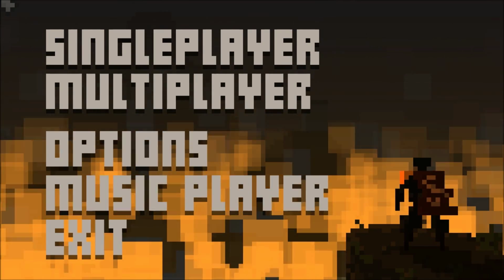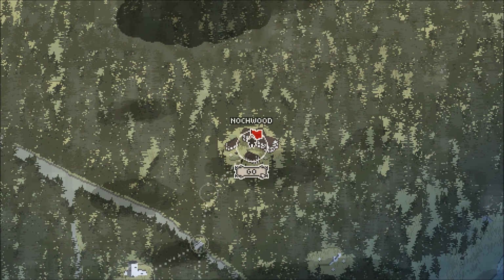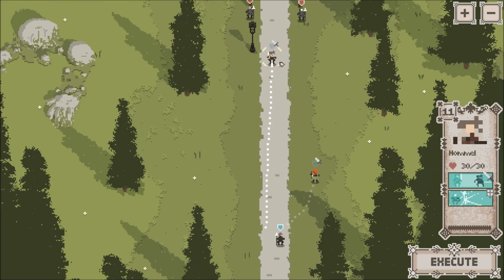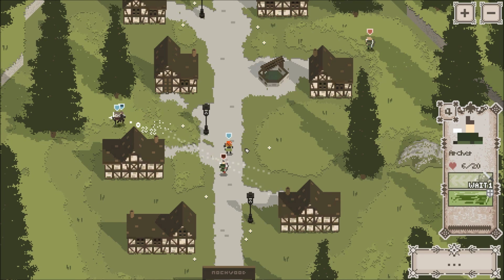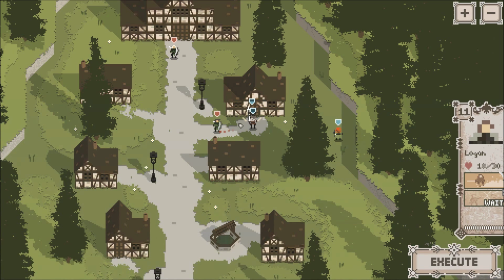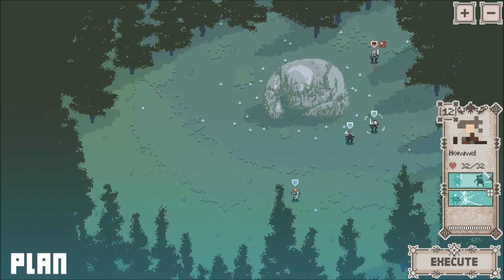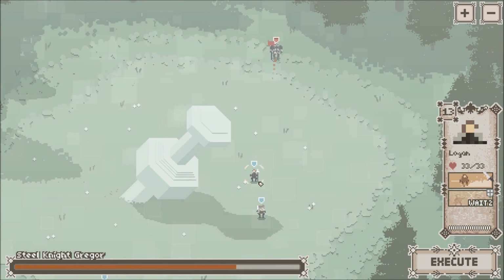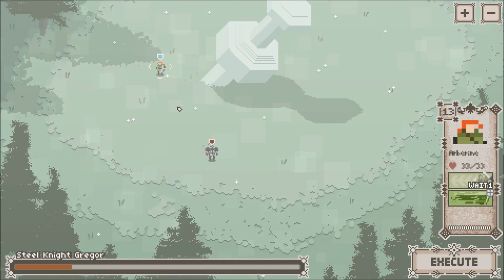IndieView - Flamberge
Sometimes turn based combat can feel a little silly. Enemies stand there and let you whack them. Somehow you mysteriously miss, even though they stood perfectly still. Flamberge challenges those concepts. Enemies are reactive and are looking to hit you and save themselves. The key word that makes Flamberge so great is anticipation. You must predict your enemies and constantly evolve your strategy. Combat can quickly change to your enemies favor with one wrong move. This, along with a whole host of RPG mechanics, traits, items, classes, bosses, and more. Make Flamberge sound like something new, fresh, and very exciting to me. With the basic concept and groundwork laid out in its Early Access. Flameberge is very simple to play and has great, detailed, pixel art.
Flamberge is a game to keep your eye on.
Flamberge  is still in ACTIVE DEVELOPMENT and is SUBJECT TO CHANGE.
Big thanks to the developer for a chance to play this game!